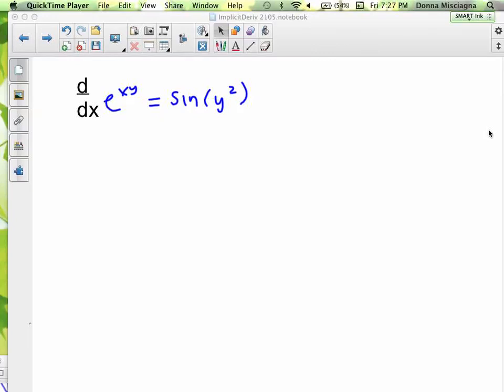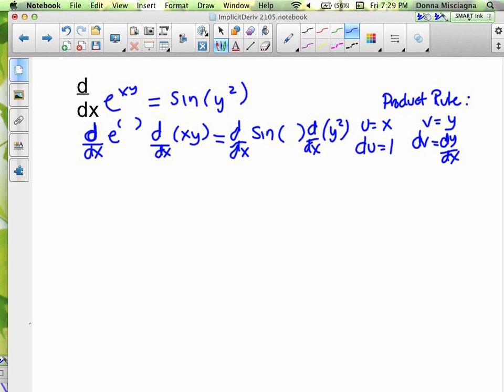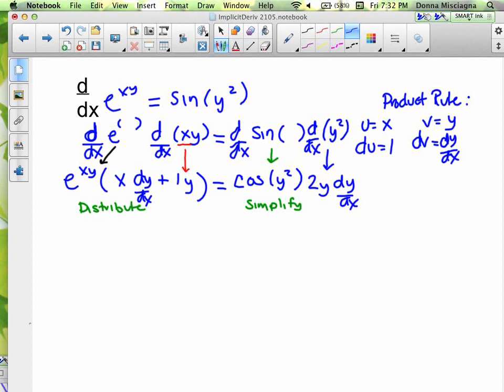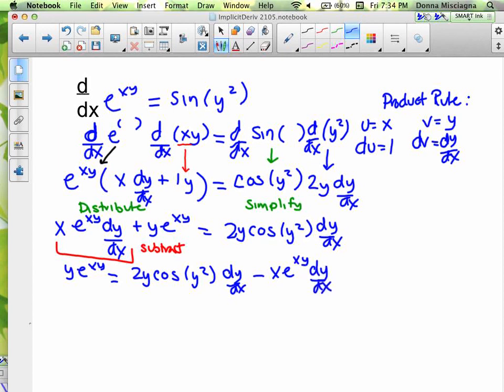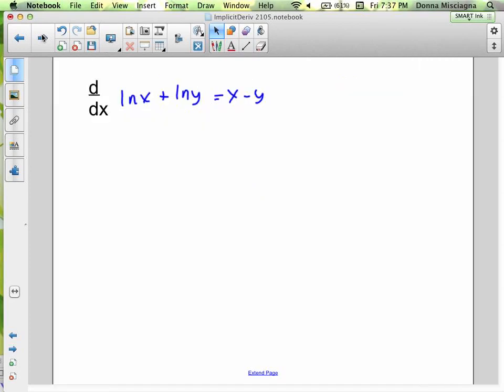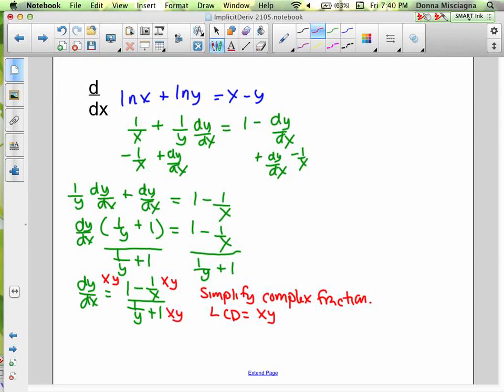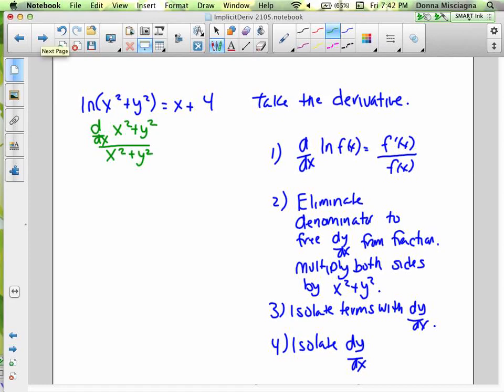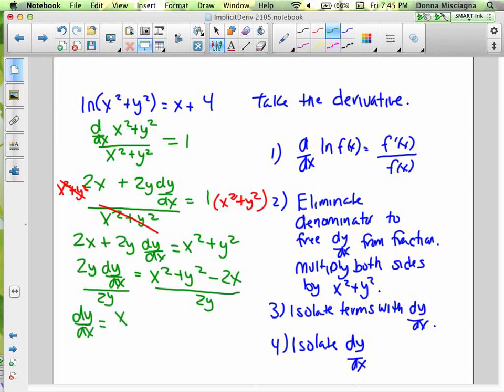Implicit Differentiation Conclusion Broadband